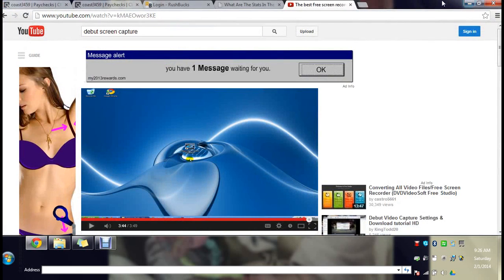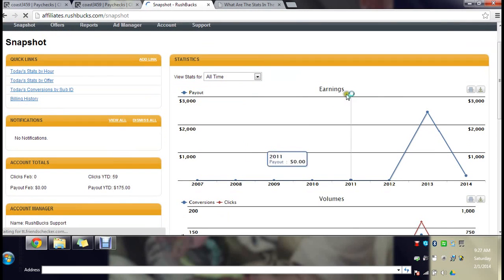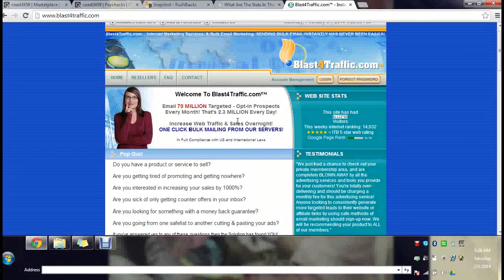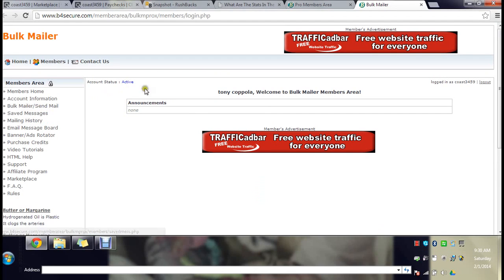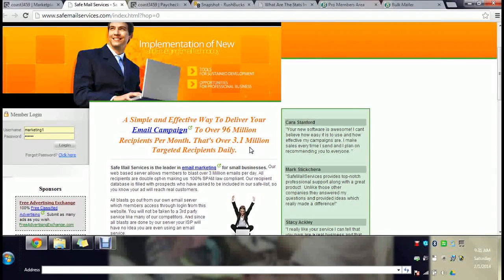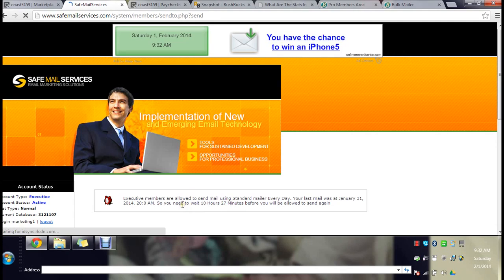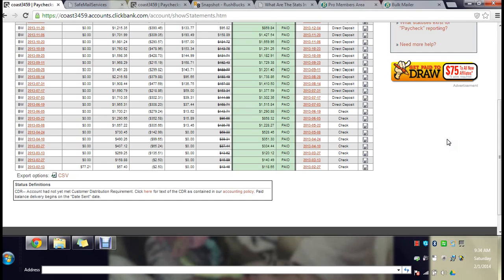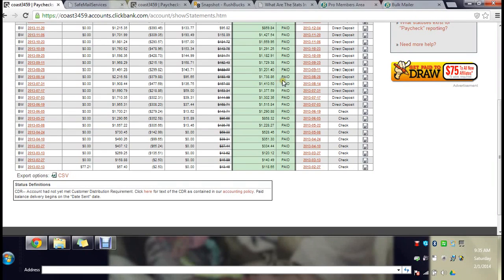Bulk Email Marketing Sender - Send 1.3 Million Mass Emails Daily W/ Proof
this is about how to send bulk mass emails and sending these mass email to a targeted audience, this is the best bulk email software out, this is how to do email marketing in 2014, Bulk Email Marketing Sender mass software learn ho to extract email lists and make money with this free mass email sender, it is a one click button method, you pick where you want the emails to go and they send millions of not spam emails but targeted emails to there email list, not through gmail or hotmail or yahoo or bing but through there own mass email platform, no other mass email software can compare

this is about how to send bulk mass emails and sending these mass email to a targeted audience, this is the best bulk email software out, this is how to do email marketing in 2014, learn ho to extract email lists and make money with this free mass email sender, it is a one click button method, you pick where you want the emails to go and they send millions of not spam emails but targeted emails to there email list, not through gmail or hotmail or yahoo or bing but through there own mass email platform, no other mass email software can compare

Bulk Mass Email Marketing Software Free Targeted Email List

Bulk Mailer
Bulk Mailer is the best email marketing software created to design, send and monitor bulk messages.
Direct Sending Mode
Relay Sending Mode
Burst Sending Mode with unlimited email accounts
Detailed Sending Monitor
Detailed Sending Results Analyzing
Ability to resend unlimited times to failed recipients
picture

Bulk MailerContact ListsEmail Message
Built-in SMTP server
picture
The utility has its own built-in SMTP server that enables it to deliver mass email messages directly to the recipients' mailbox
picture
Email Tracking
picture
Bulk Mailer makes it possible to control the effectiveness of your email campaign – it enables you to monitor who, when and where (from what country) opens your email.Bulk Email Marketing Sender mass software
picture
List Management
picture

With mass email software it becomes easy to manage your contacts lists and create personalized HTML messages.
picture
This program is indispensable for those who run bulk email campaigns. With its powerful features bulk email software yields spectacular results and beats your business rivals.
Free Bulk Mailer
Bulk Mailer accepts mailing lists generated in Access, Excel, DBF, Word, made in ASCII text files (.txt, .lst).Bulk Email Marketing Sender mass software It should be mentioned that it is possible to enter an unlimited number of email addresses.

 Bulk Mailer provides you with an extremely flexible sending engine. The program uses a so-called "direct" sending mode.Bulk Email Marketing Sender mass software That means that the message is sent directly to the recipients’ mail server. This technology speeds up significantly the message sending process.
With bulk email sender it becomes easy to create personalized HTML messages. The HTML editor features flash, image and attachment capabilities. Bulk Email Marketing Sender mass software There is no need to select and manually enter email addresses you want to send to. This bulk mailing program decreases time consuming, so you can spend your time doing other important tasks.
Being a multifunctional program, Bulk Mailer provides with such options as mail merge and high personalization, bounce manager, scheduler, custom opt-in forms which can be placed into your website or newsletter, easy backup and restore options. Bulk Email Marketing Sender mass software

Bulk Email Marketing Sender mass software  Send 1.3 Million Mass  Emails Daily W/ Proof